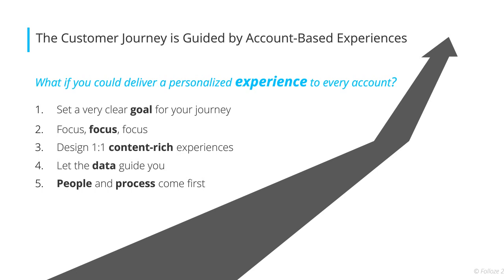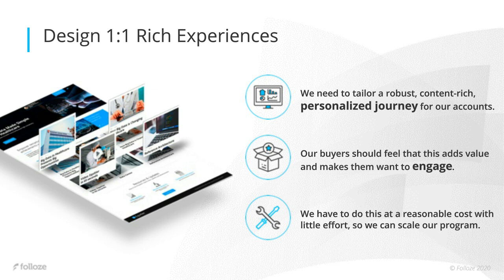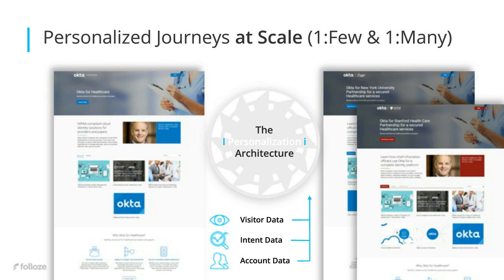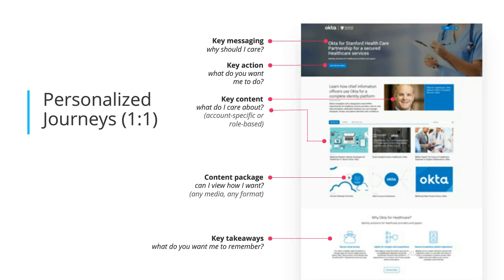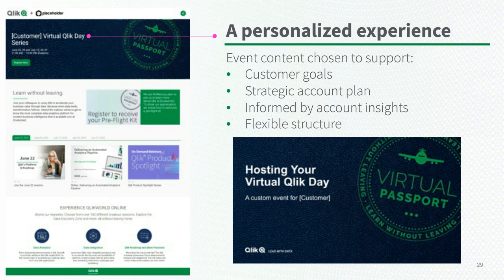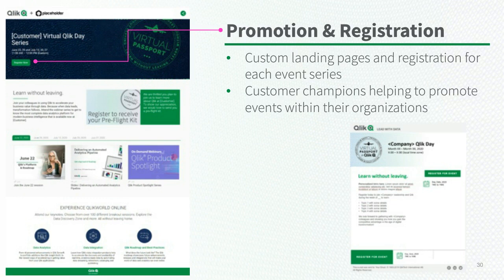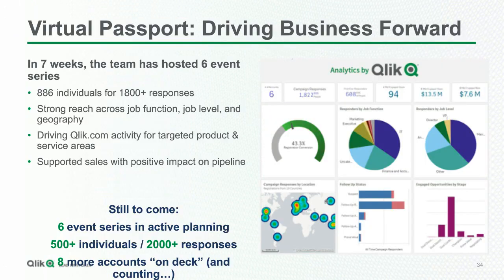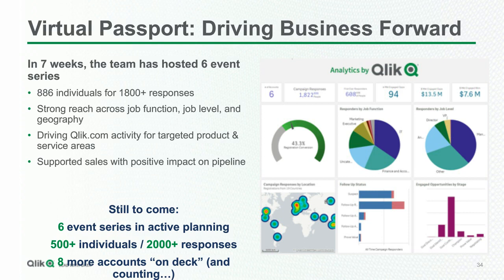5 Tips For Reimagining The Customer Journey In A Post-COVID-19 World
B2B marketers are starting to plan for post-COVID-19 recovery and growth. But without trusted physical channels — such as events, field and experiential marketing — organizations must refocus their digital efforts and reimagine the entire customer journey. Ultimately, this "new normal" is creating a sense of urgency to transition existing account-based marketing programs to the next level: account-based experiences (ABX).

Join this highly educational session to learn how to leverage ABX tools and processes to deliver personalized account journeys throughout the customer life cycle that boost account engagement and better position your company for long-term growth and ROI.

Specifically, you will learn how to:
Bolster existing ABM programs with 1:1 personalized account-based experiences that deliver value at every step of the customer journey;
Leverage machine learning to create intelligent content that harnesses context, relevance and authenticity; and
Incorporate best practices and learnings from top B2B brands, such as Cisco, Autodesk, ServiceNow, RingCentral and FireEye.